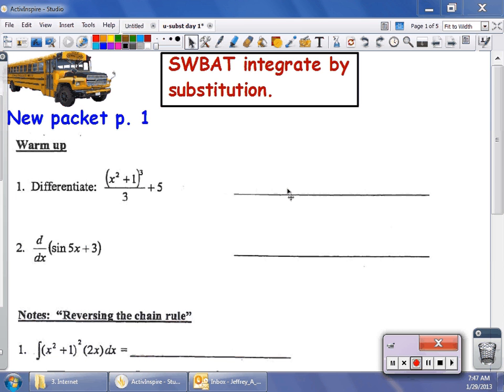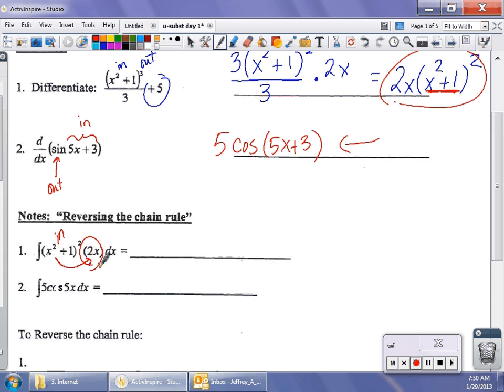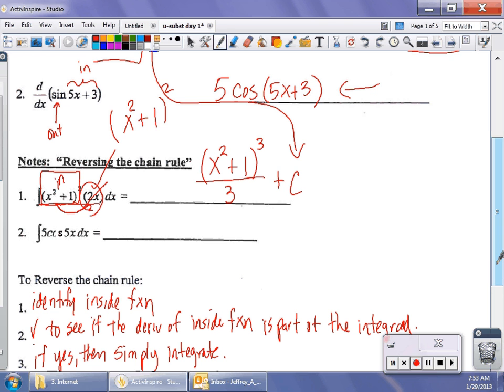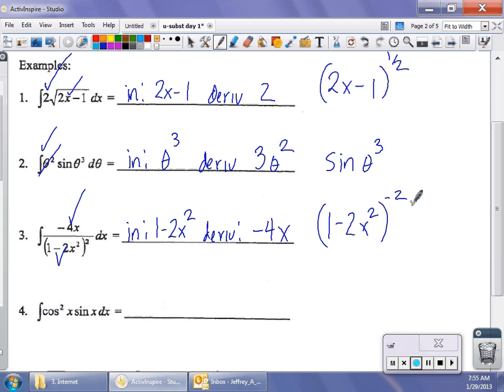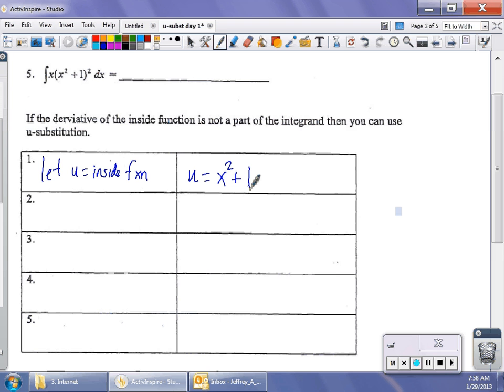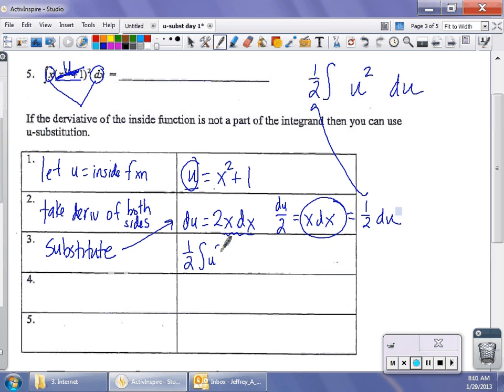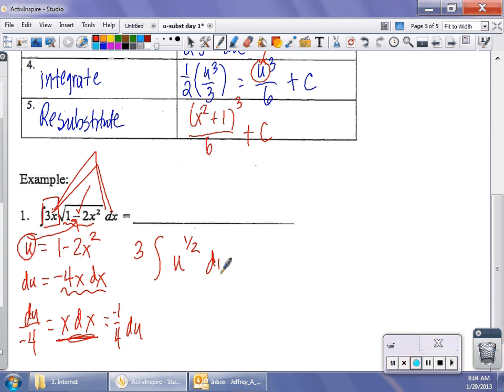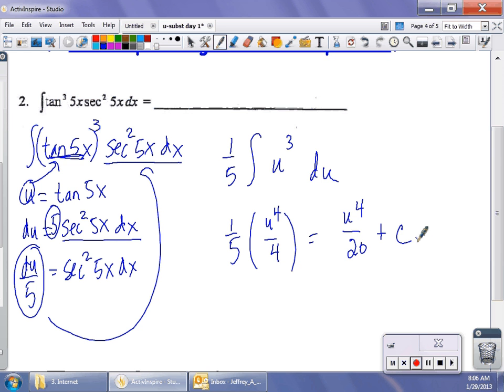U substitution day 1